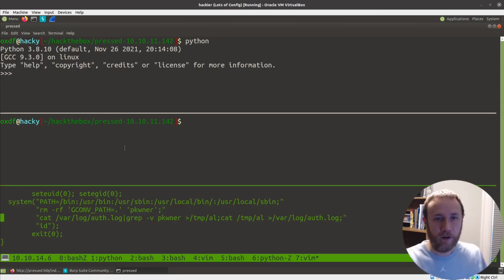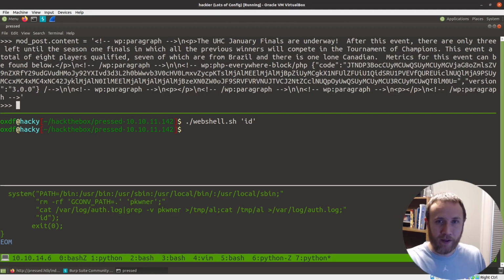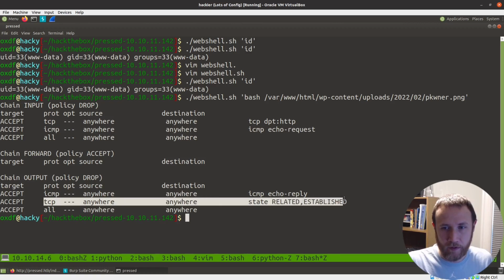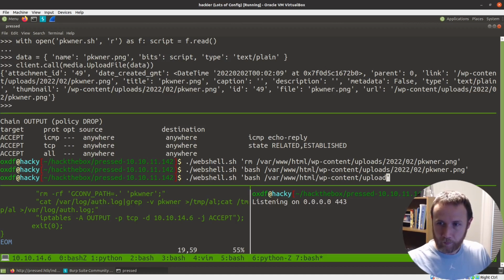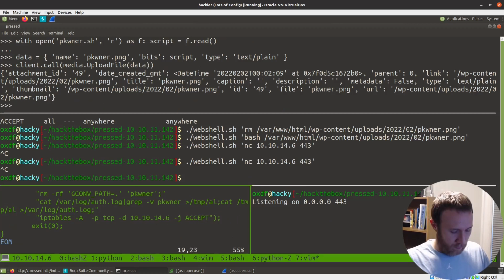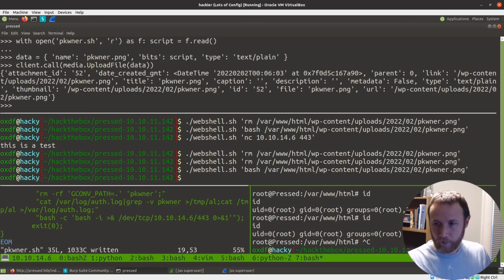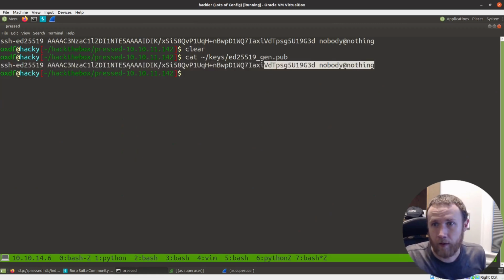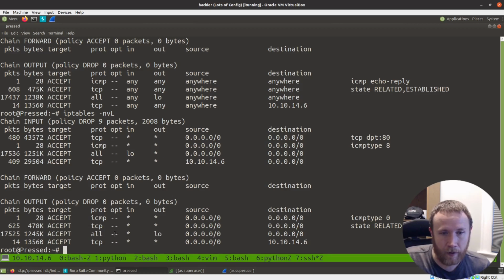Webshell to PnwKit to Iptables to Root - Pressed Beyond Root [HackTheBox / UHC]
I'll use a webshell and a modified PwnKit exploit to take execution as root to a reverse shell by enumerating and creating a hole in the firewall.

[00:00] Intro
[01:05] Overview of path to root, getting webshell in place
[03:28] Enumerating IPTables rules
[04:53] Generating outbound rule for my IP
[06:08] Troubleshooting connection in Wireshark
[07:48] Generating inbound rule for my IP
[08:20] Getting a reverse shell
[10:50] Looking at IPTables rules